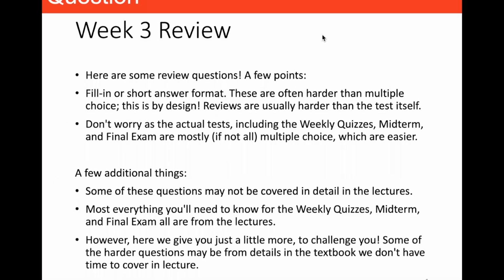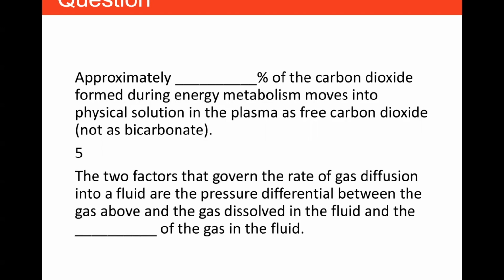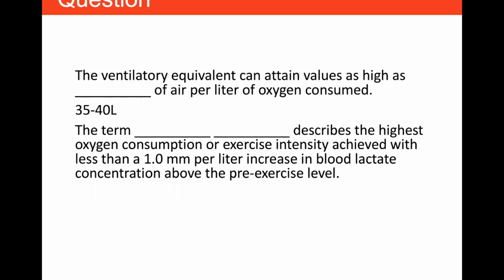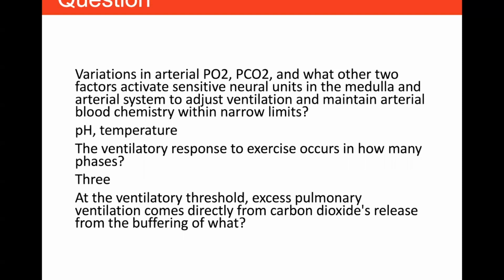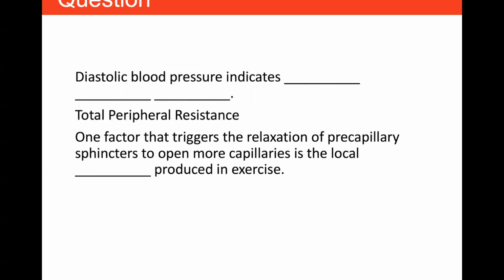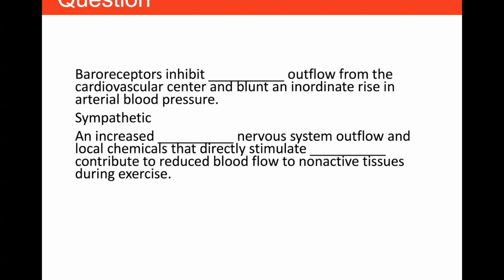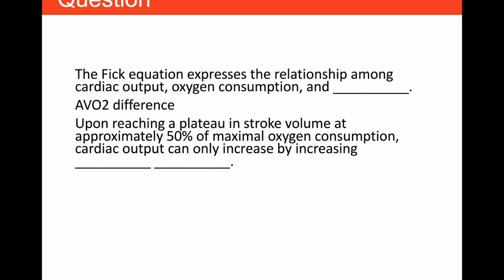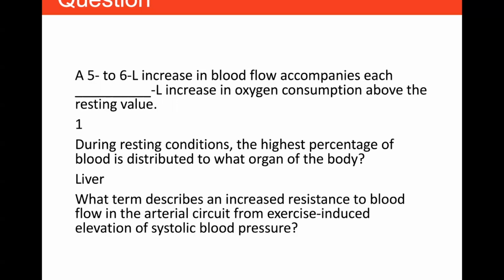Exercise Physiology Week 3 Review- Beginner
In this video, we review key terms and foundational concepts from Week 3 of our 10-week Exercise Physiology class. Designed for students in my class, this quick quiz will test your understanding of the basic principles in exercise physiology. Good for anyone looking to reinforce their knowledge of ExPhys fundamentals.